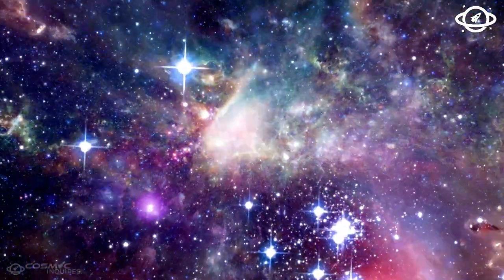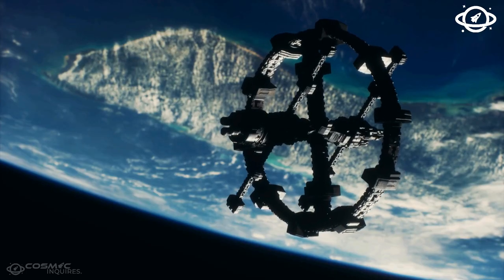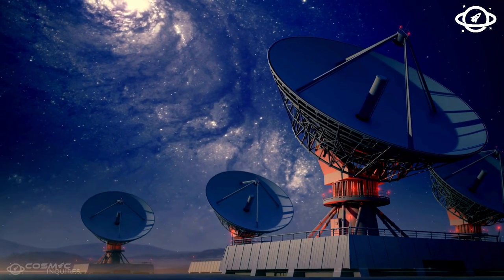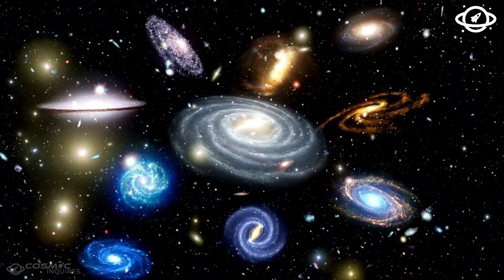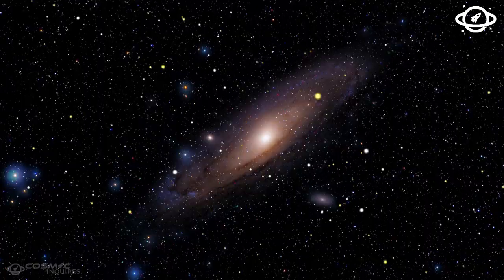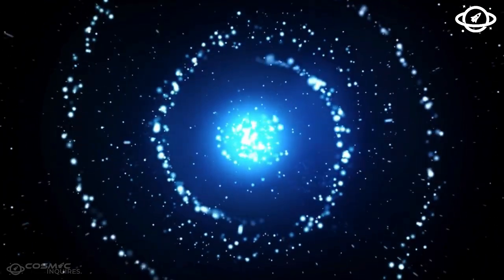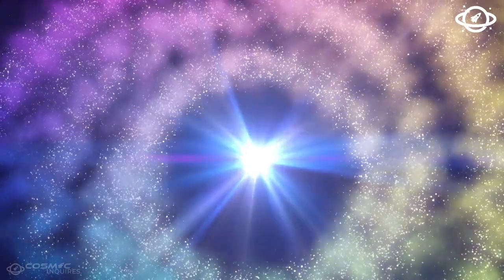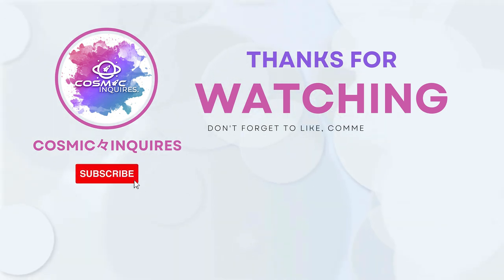James Webb Telescope FINALLY Found What NASA Was Searching In The Kuiper Belt!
In this video, we dive deep into the latest discovery by the James Webb Space Telescope, uncovering what NASA has been searching for in the mysterious Kuiper Belt. Join us as we explore this groundbreaking finding that could change our understanding of the outer solar system forever!